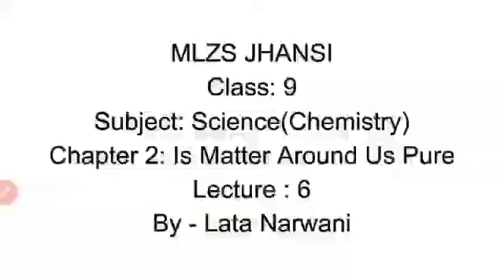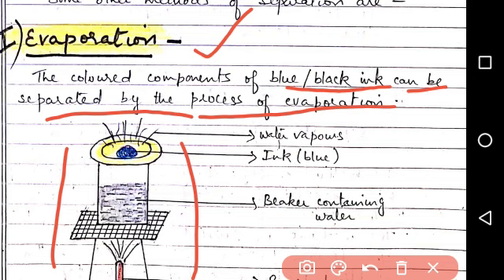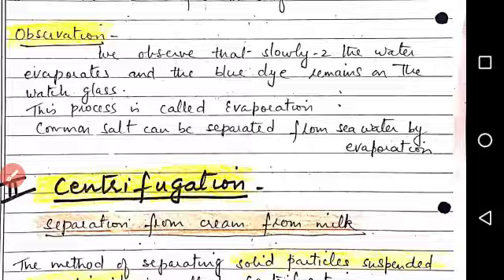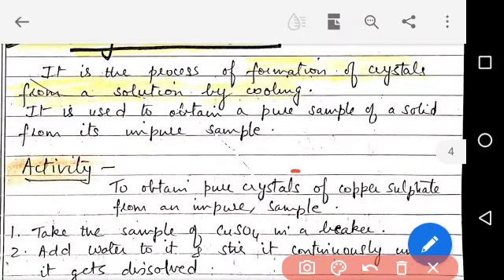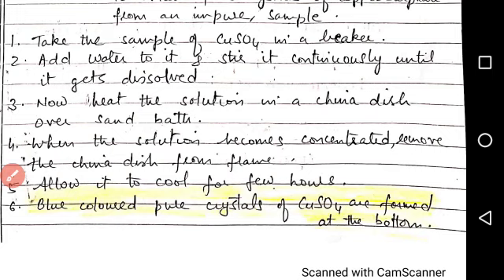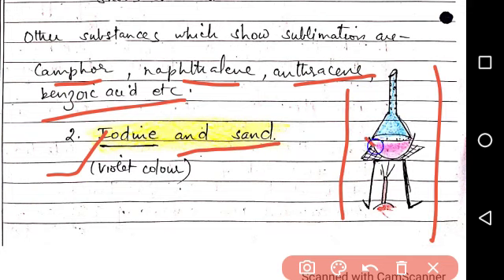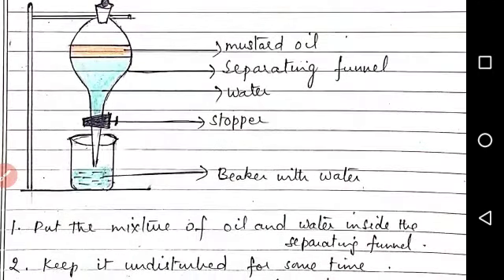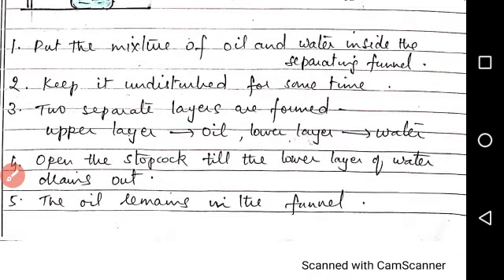MLZS JHANSI CLASS 9 Science Chemistry Chapter 2 Is Matter Around Us Pure Lecture 6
MLZS JHANSI CLASS 9 Science Chemistry Chapter 2 Is Matter Around Us Pure Lecture 6 By Lata Mam